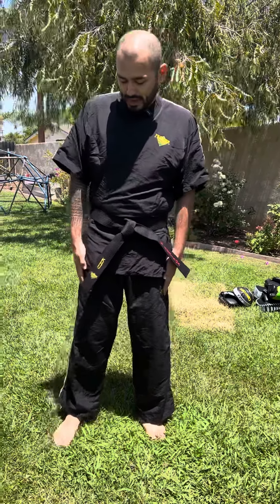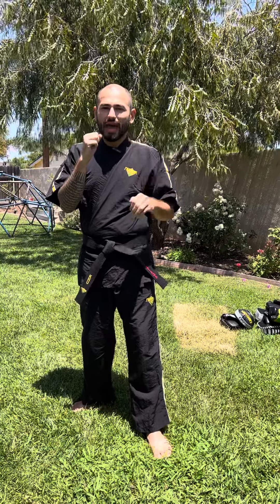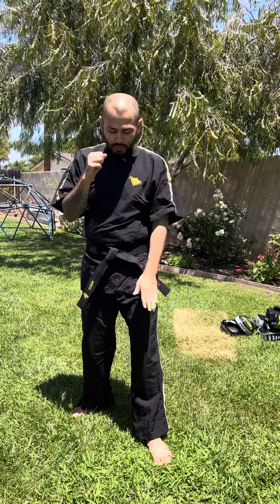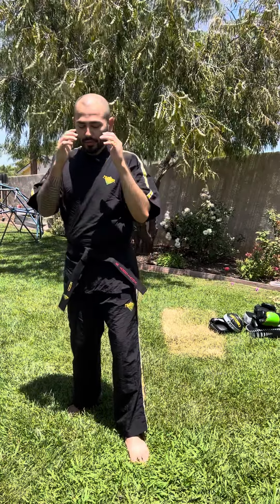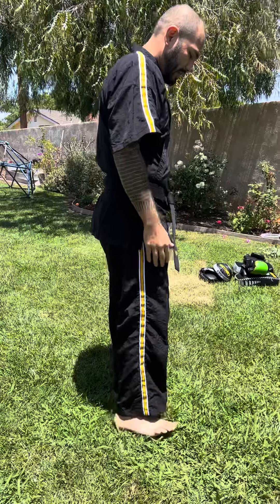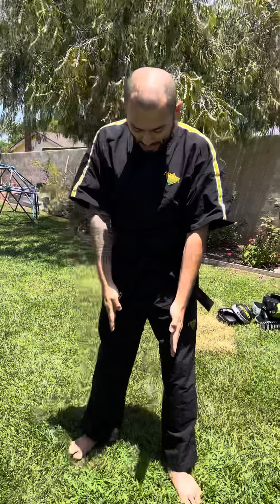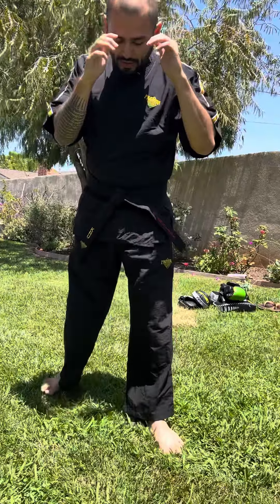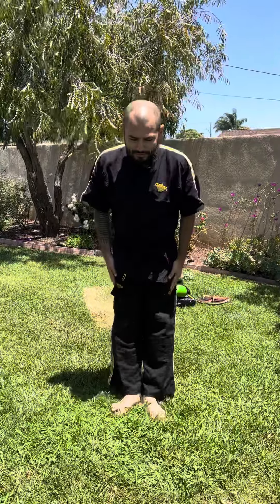Premier Martial Arts, South Huntington Beach - Footwork Drill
Practicing our footwork drill